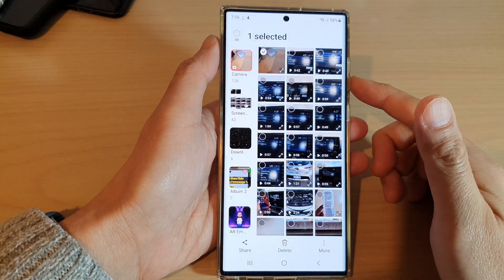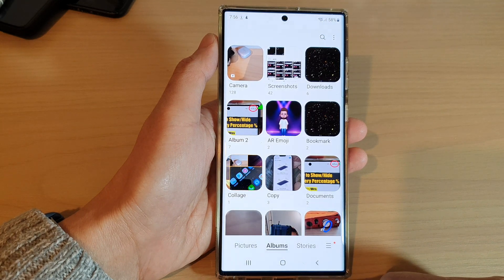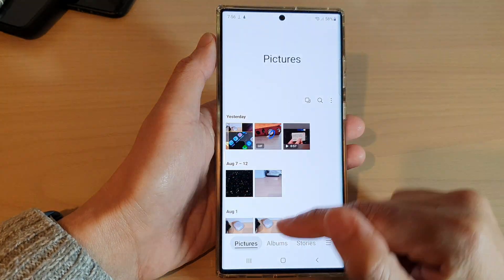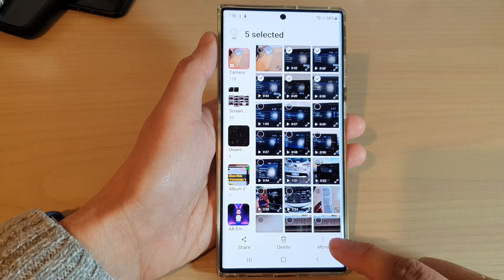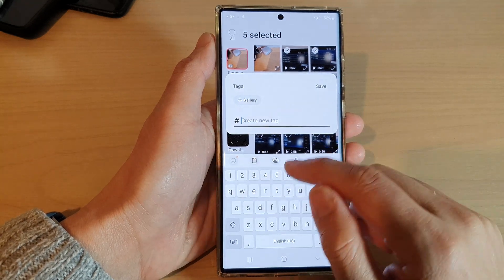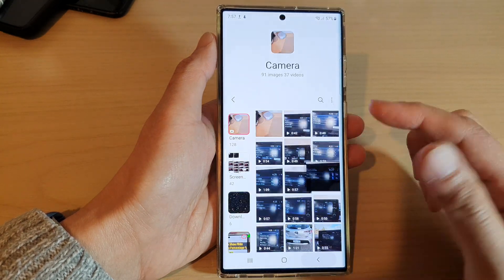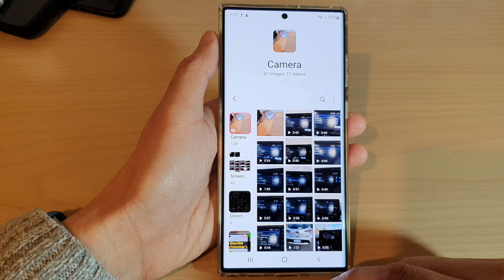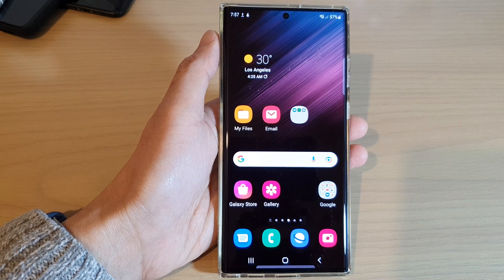Galaxy S22/S22+/Ultra: How to Add Tags To Videos & Pictures In Gallery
Learn how you can add tags to videos and pictures in gallery on the Samsung Galaxy S22 / S22+ / S22 Ultra.